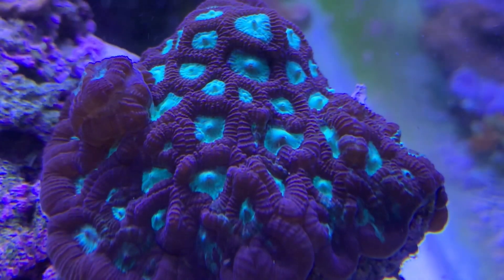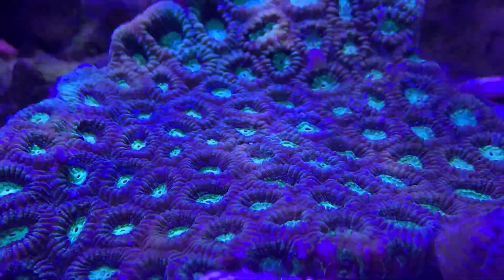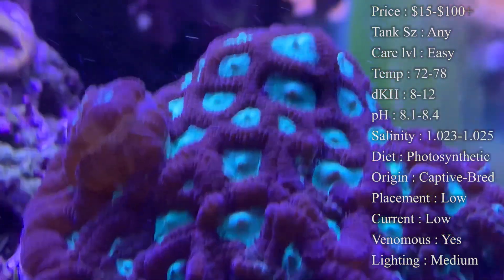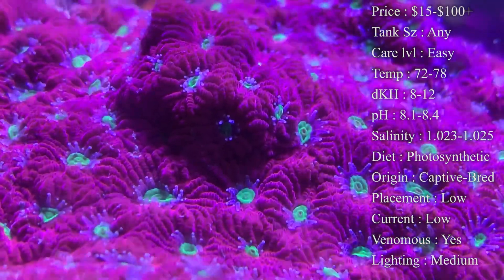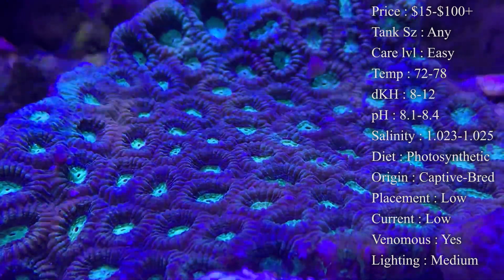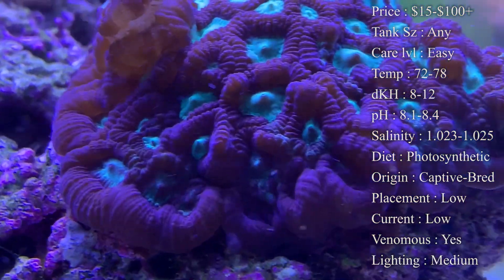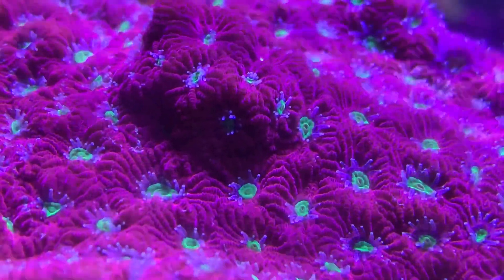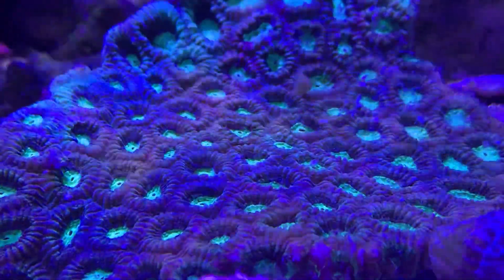All About The Favia Coral and Favites Coral and Goniastrea Coral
A great beginner coral that is really pretty and sure to catch the eye. With a choice of almost every color on the rainbow, this coral has a very vibrant touch added to your aquarium. They grow slow, but spot feeding can really help speed up that process, plus they put on a show with their stingers while they eat.

What to Follow :
Personal :